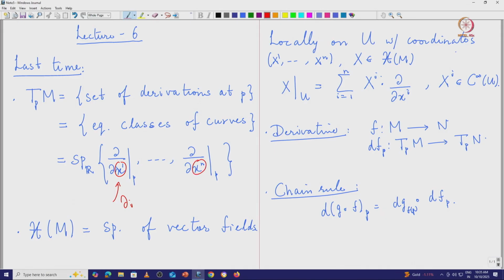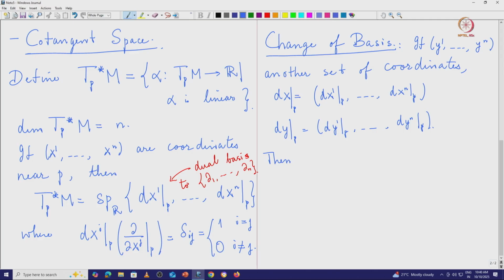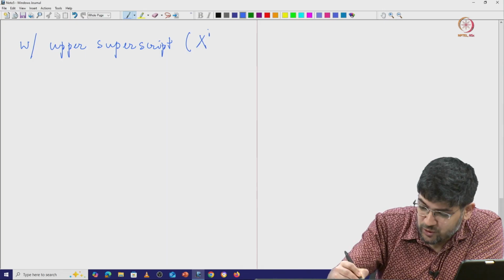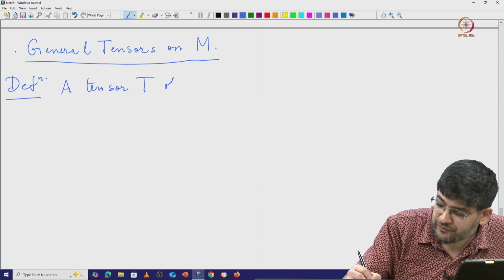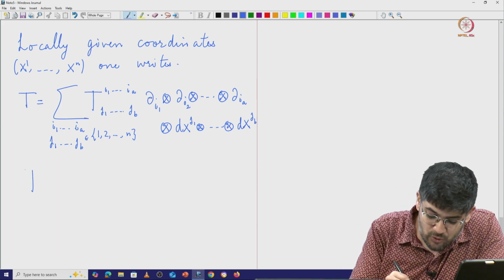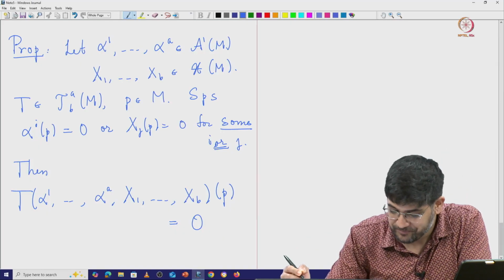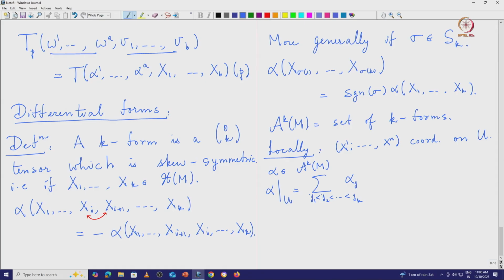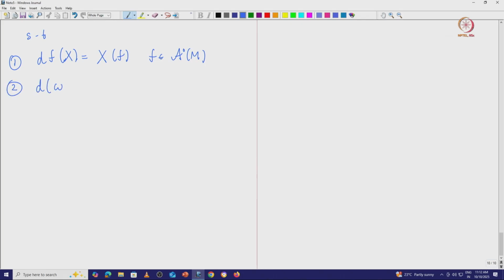Lec 06 Review of Cotangent Spaces, Smooth Forms and Tensors on Manifolds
Cotangent space, Cotangent bundle, Smooth 1-forms, Tensors, Smooth k-forms, Wedge product, Interior product, Pullback, Exterior derivative